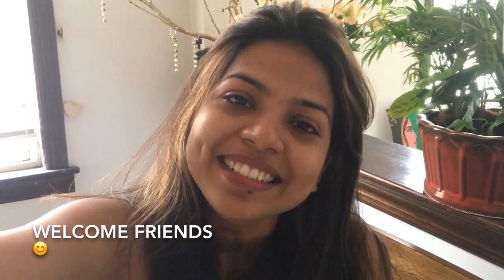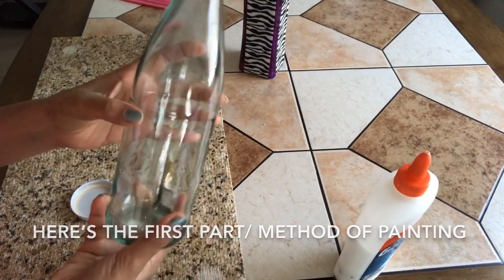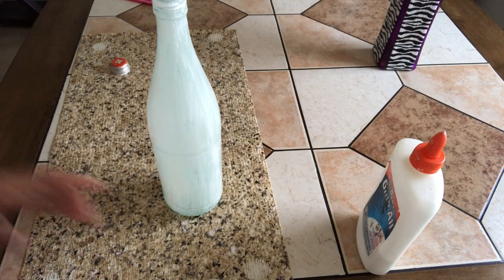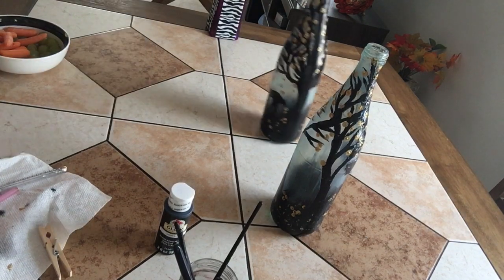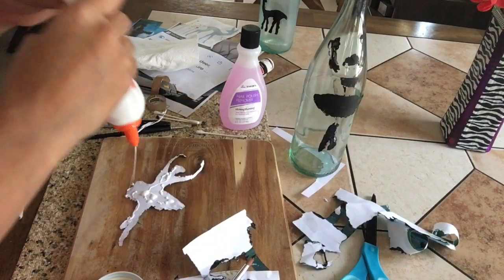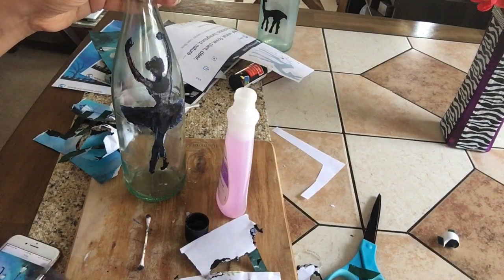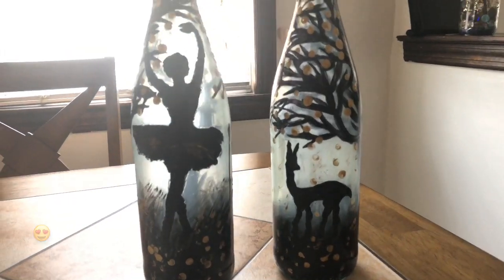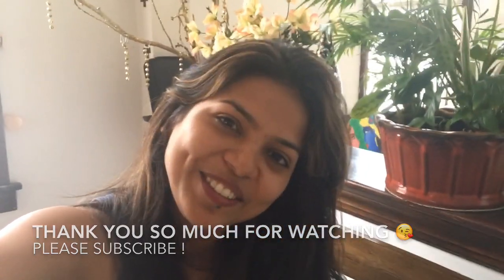Bottle Decorating Ideas/Bottle Arts/Bottle Lamp Ideas/Bottle Decor DIY/Bottle DIY Crafts/Bottle DIY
Welcome friends!
In this video i have shown two different ways of printing/ making an image on bottle.The end result is super cute.It easy and very simple to do at home with a waste bottle,glue and some black paint .
You don’t really need to be good in painting to do this art ,its goin to be easy and fun for everyone.
We usually have waste glass bottles at home(mason jar/ginger garlic paste jar/candle holder jar) .This is the best way you can use those waste bottle to make a beautiful bottle decor,bottle lamp at your home and you just need some glue and paint..to start😁.
Please try this diy and let me know about your feedback in the comment section below!